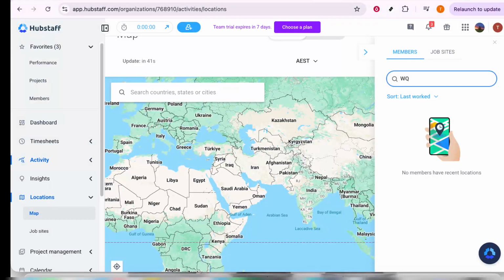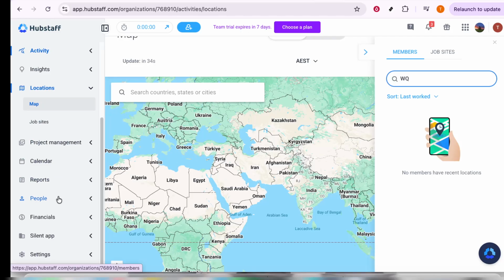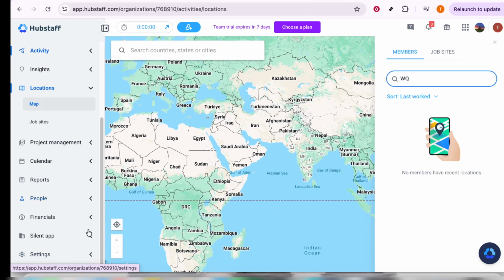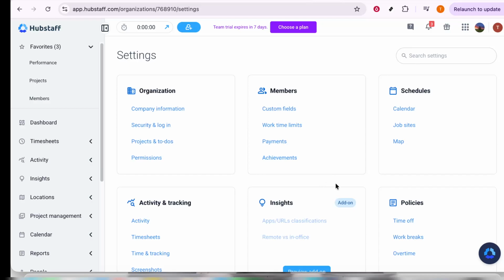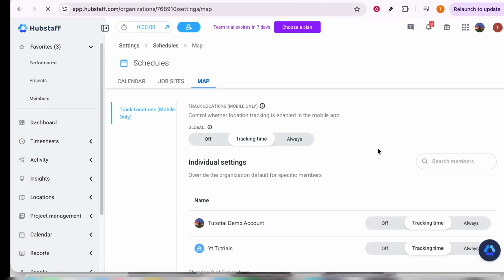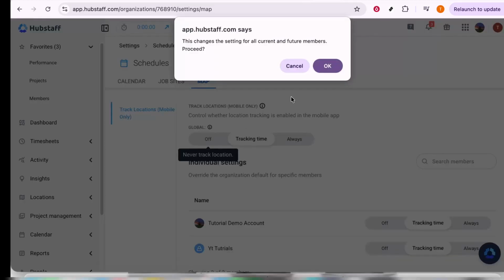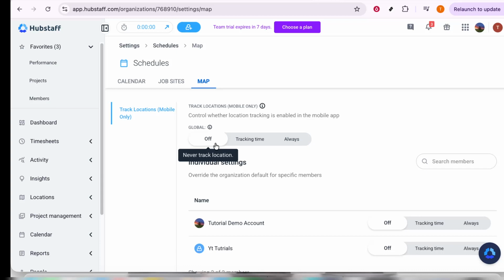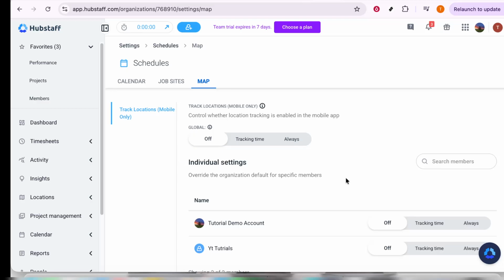How to Disable GPS Tracking in Hubstaff | Full Guide 2026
In this video, you'll learn how to disable GPS tracking in Hubstaff so you can adjust location tracking settings for your team or organization.